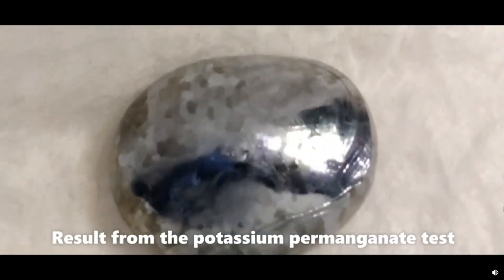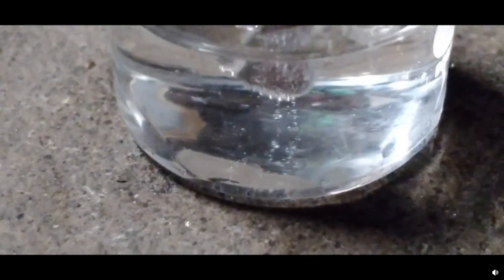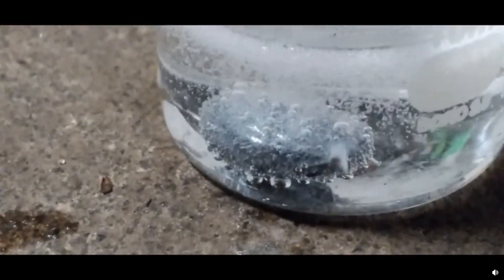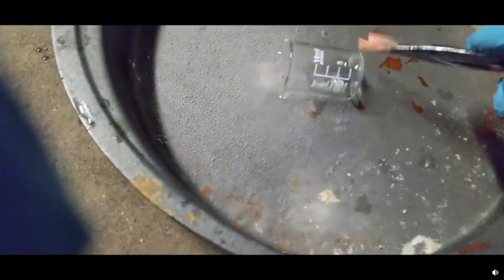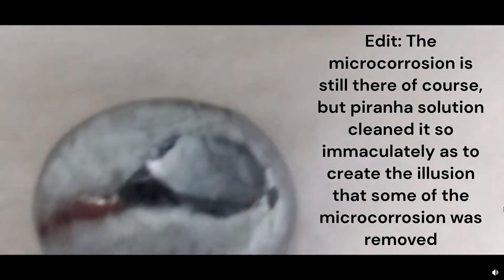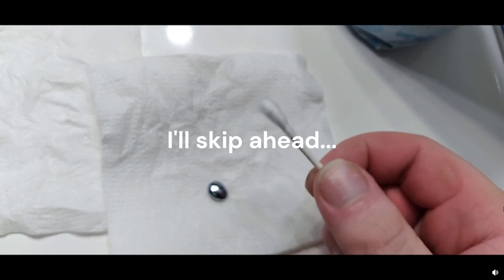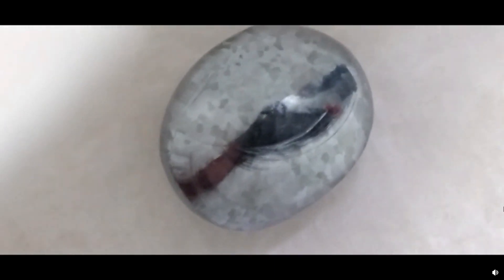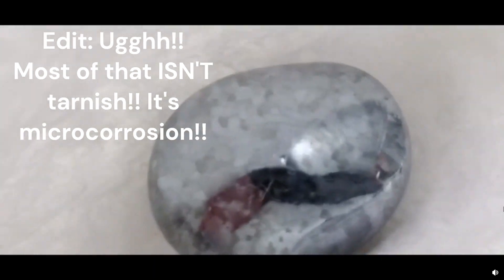OID Season 3 Episode 10: "There's No Clean like Piranha Clean!" (reupload)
From r/Wallstreetosmium